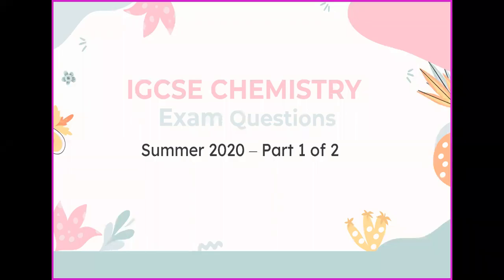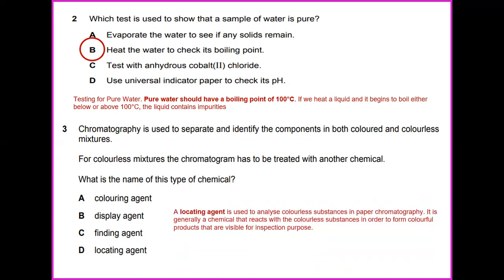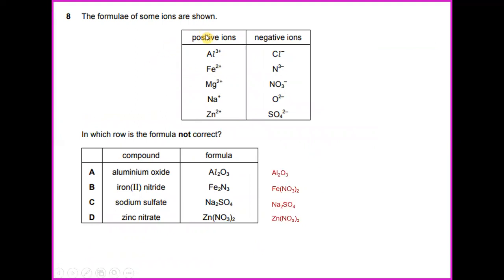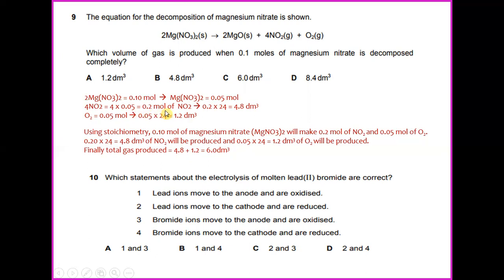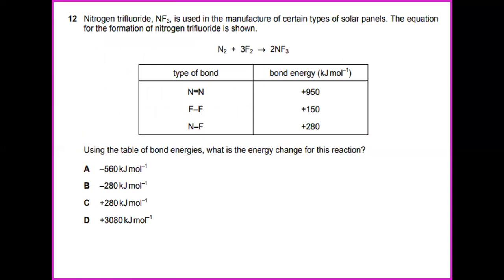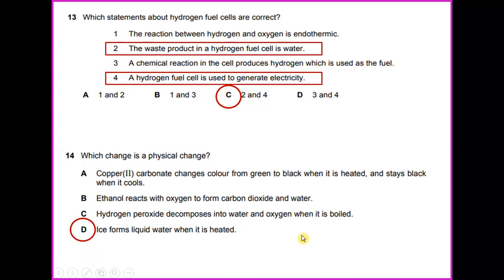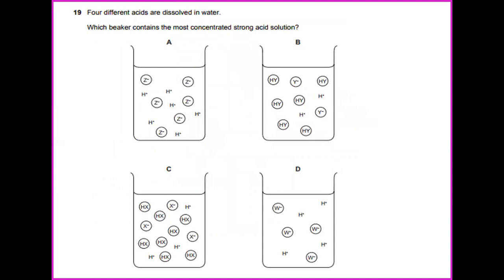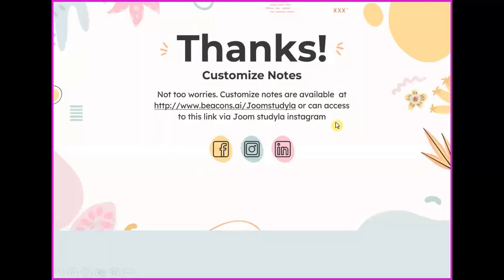IGCSE Chemistry - Exam Questions Summer 2020 - Part 1 of 2